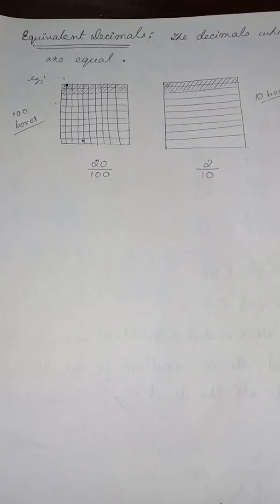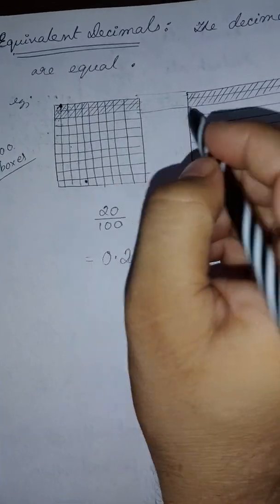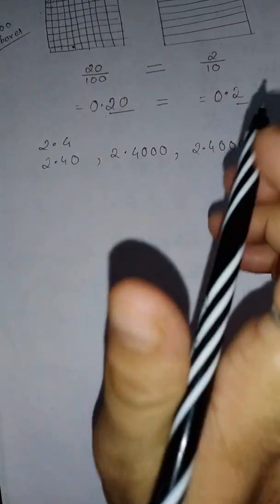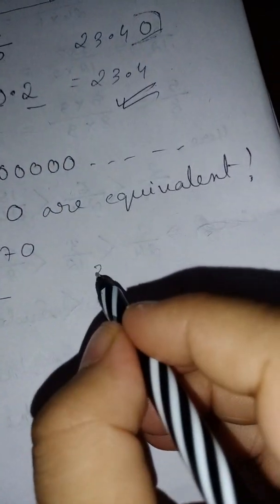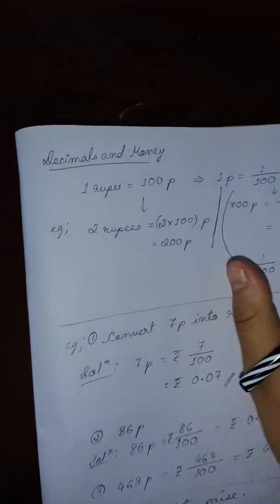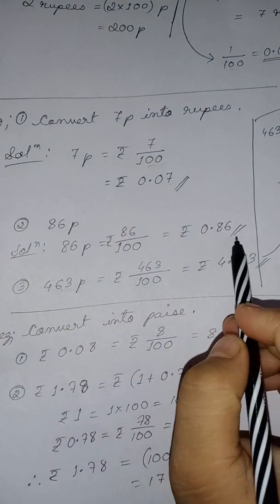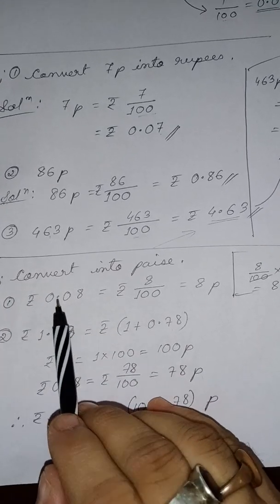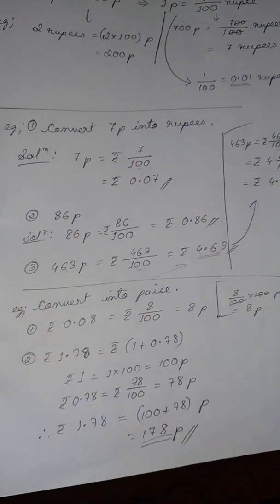Equivalent decimals/ Decimals and Money, Class 5